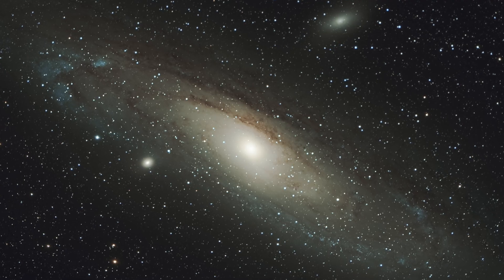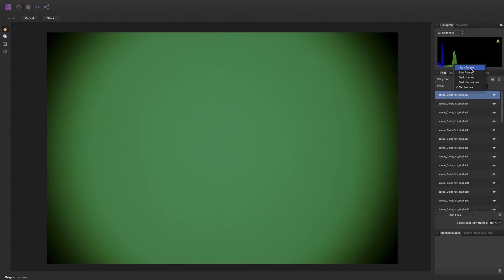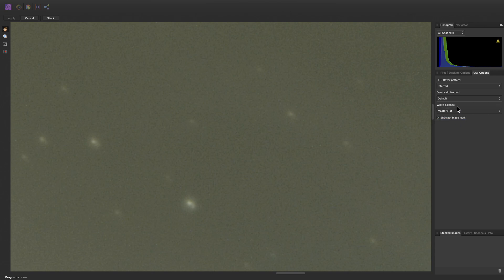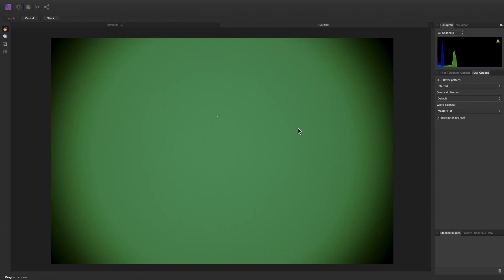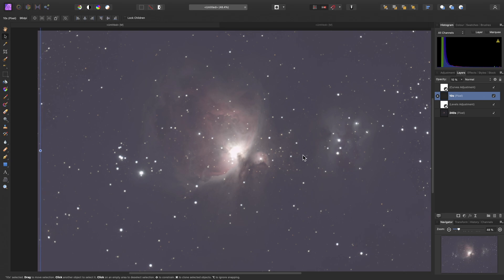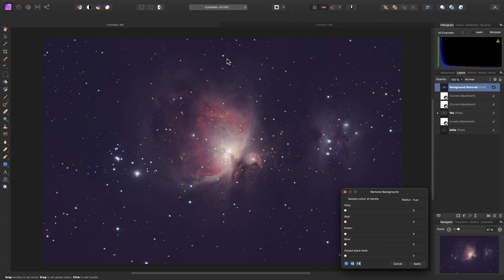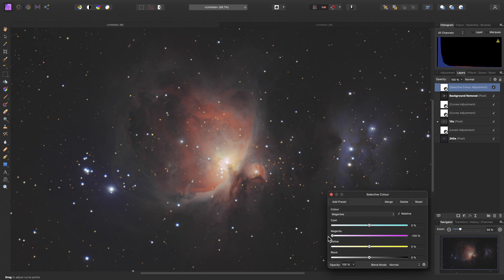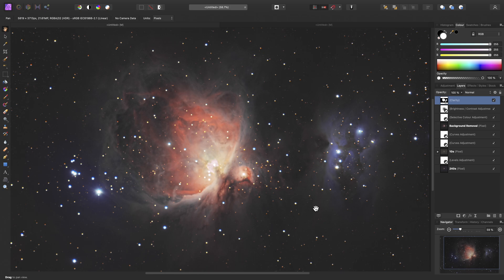Astrophotography stacking: One shot colour workflow (Affinity Photo)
Discover how to stack full colour astrophotography imagery in Affinity Photo, then learn various retouching techniques to bring out detail.

Images captured by James Ritson using iTelescope.net remote telescope service.